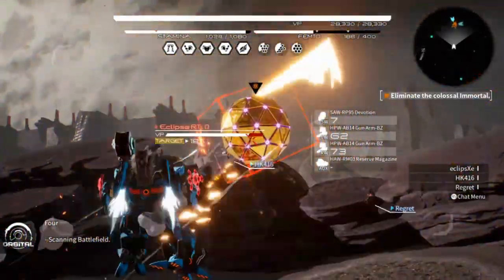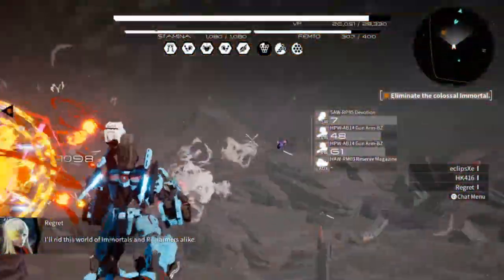Daemon X Machina Anniversary Update Drops!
Streaming mostly multiplayer games.

Streaming Every Thursday & Friday Evening Around 9PM Est
Follow me  @teamruthless.ent on IG for gaming clips, graphic design and costume pixel art.

The Guy Who Made The Dope Song In My Outro